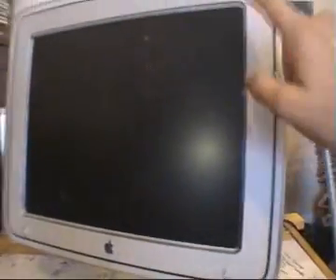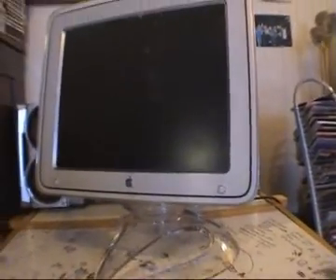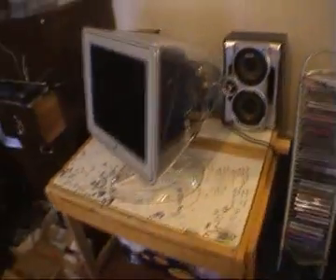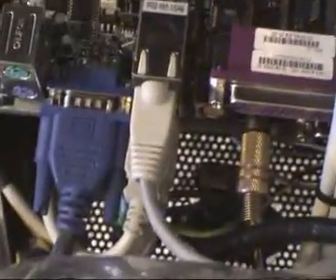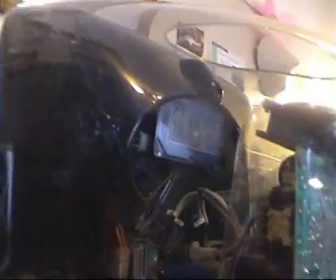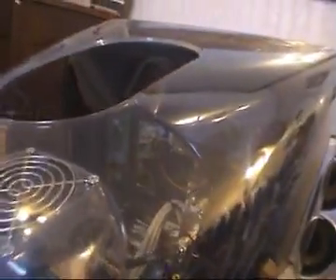Faux iMac part 1 - Hardware overview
mini itx installation in a Mac Studio Pro CRT monitor.